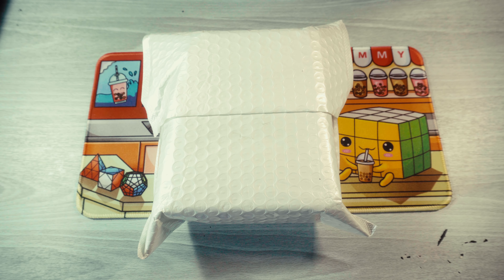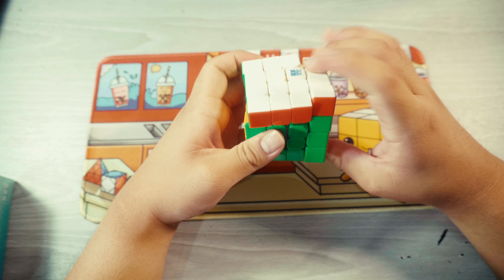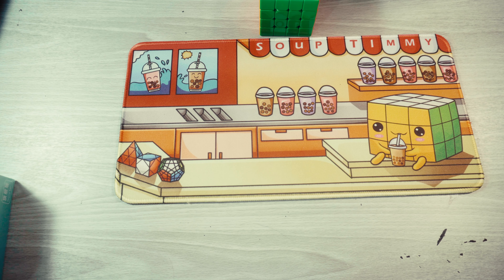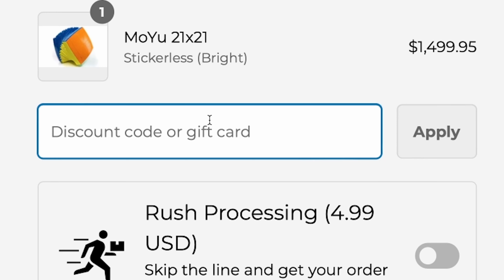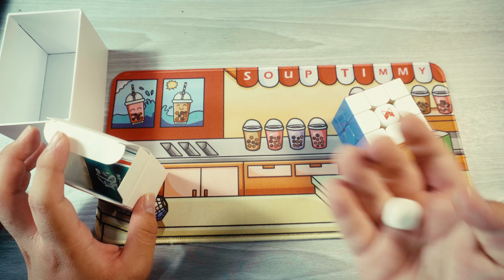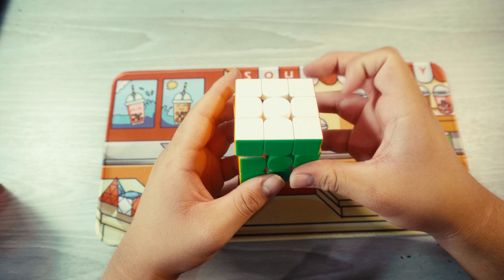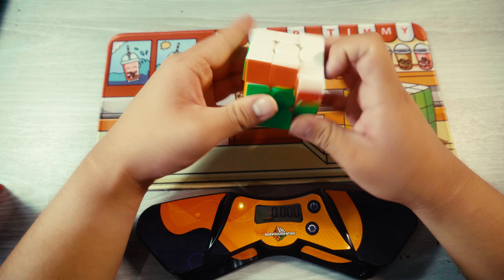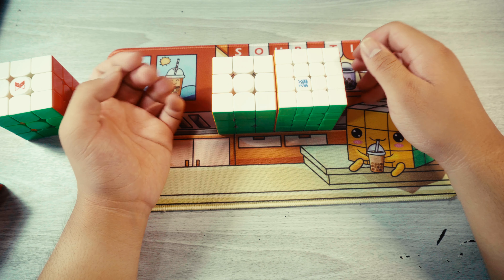I Tried The Tornado V4 and AoSu V7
new puzzle time

Members:
Tim L.
Julie O.